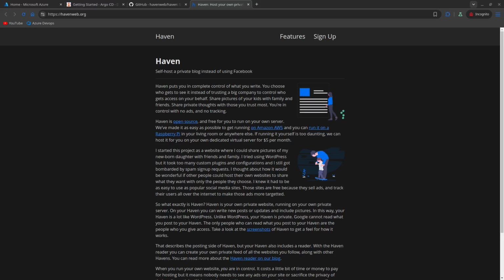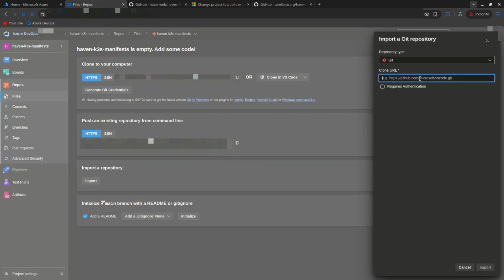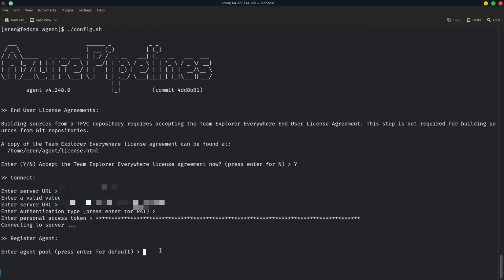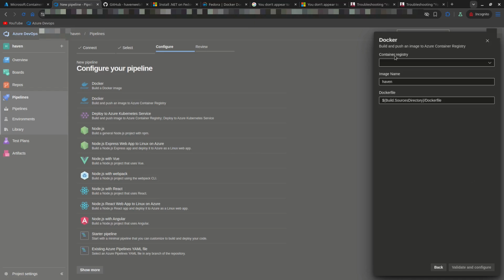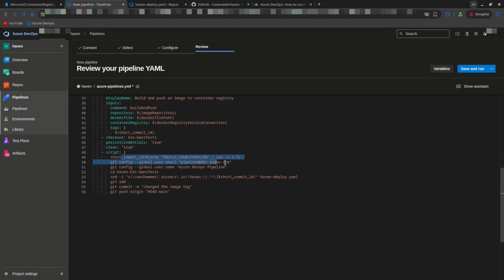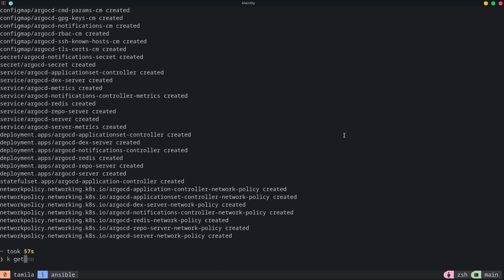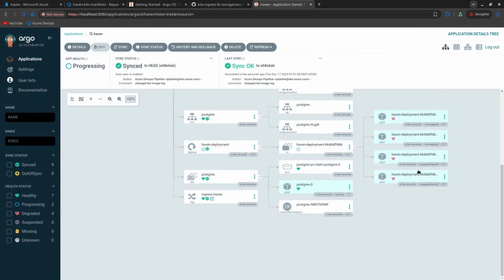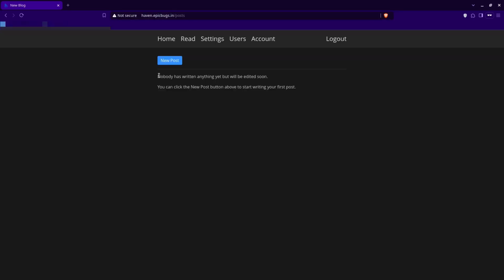Basic CI/CD Pipeline for Haven Blog: Azure Pipelines, Docker, K3S and ArgoCD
What You'll Learn :
In this video, we will setup a basic CI / CD pipeline that builds a docker image, push it to azure container registry and change the K3S manifests file, which is watched by ArgoCD and updates the deployment.

⏰ Timestamps:
0:00 Intro
1:45 Setup source code repo
2:47 Setup k3s-manifests repo
3:30 Setup Self hosted agent
7:24 Install docker on the agent
8:22 Create the pipeline
9:18 Create container registry
14:04 Run the pipeline
16:01 Setup argocd
21:47 Test if the Pipeline is working
23:43 Outro